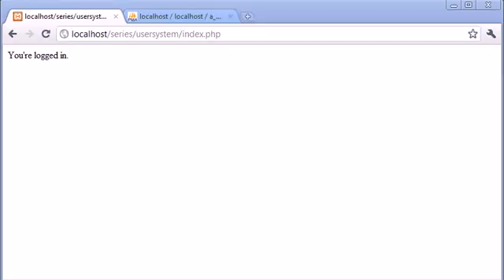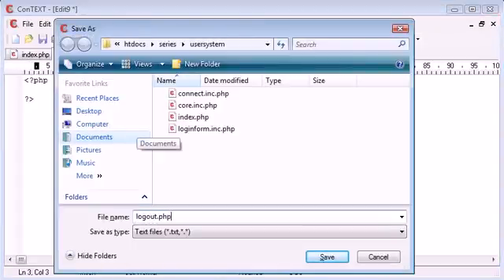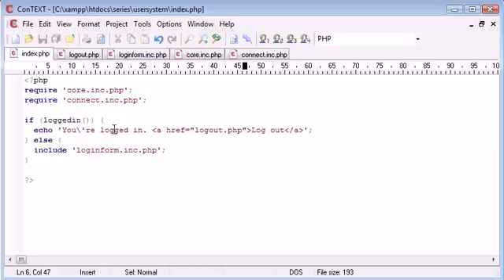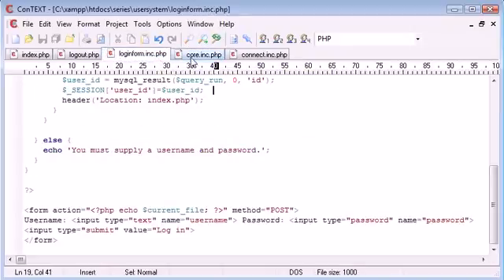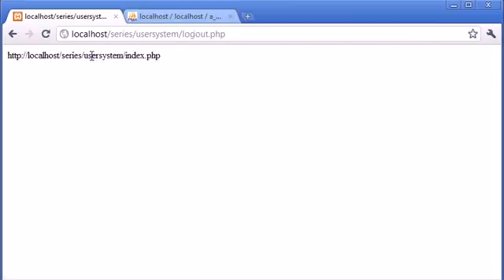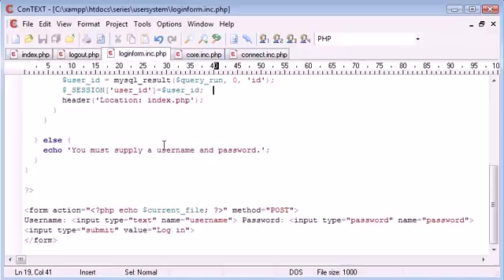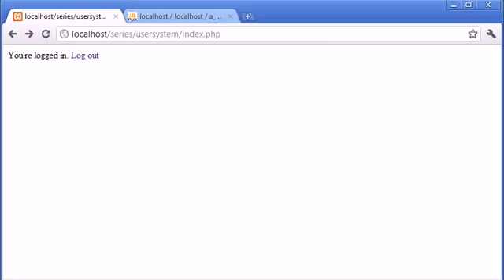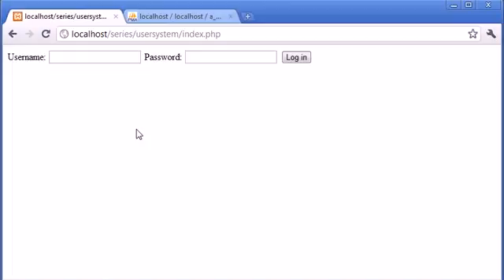Beginner PHP Tutorial 140 Logging the User Out